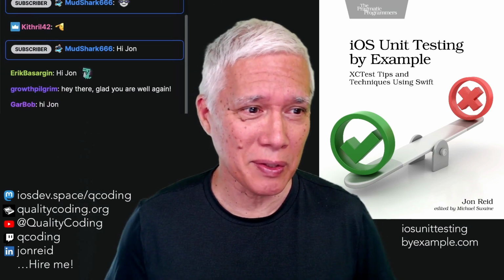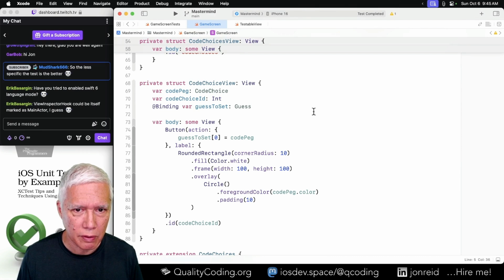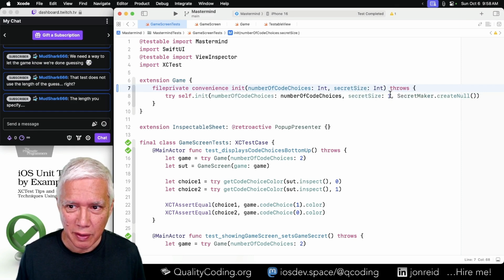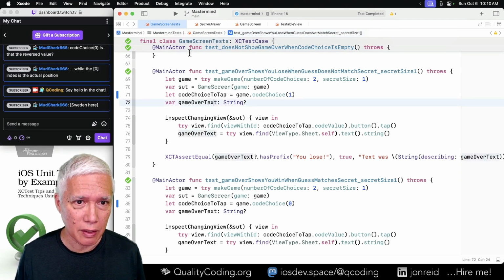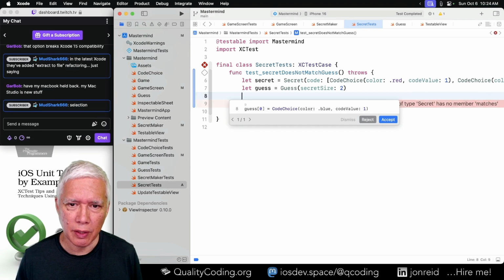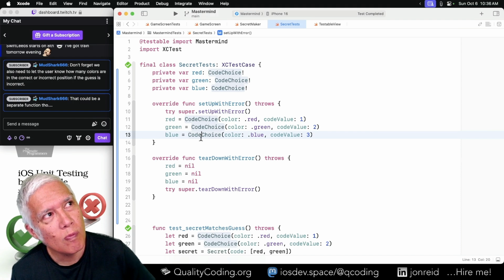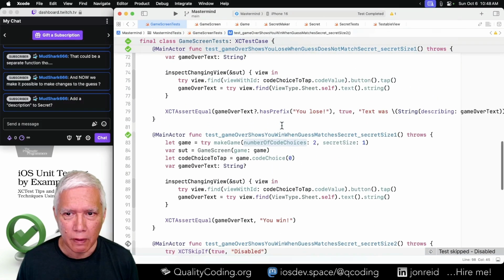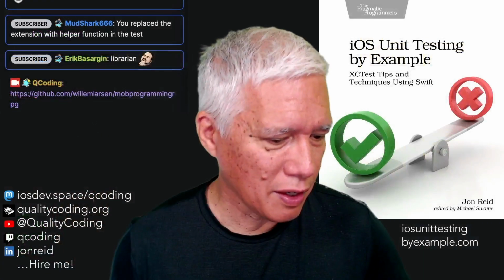TDD Basics with SwiftUI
Back to basics: Let's TDD some new behavior with simple test-driven development, extending simple types.